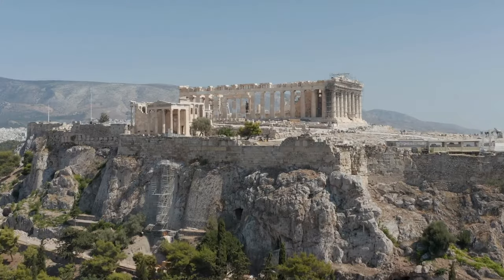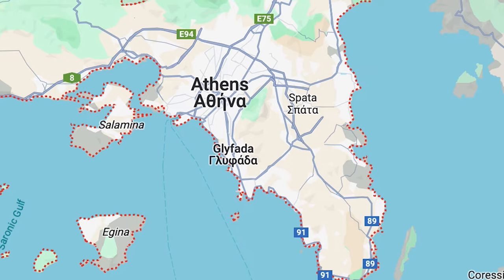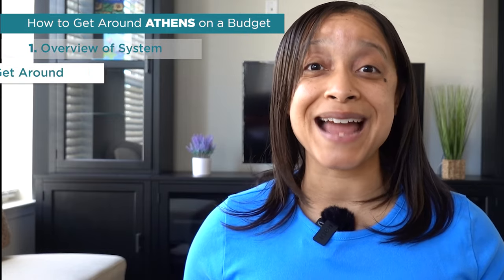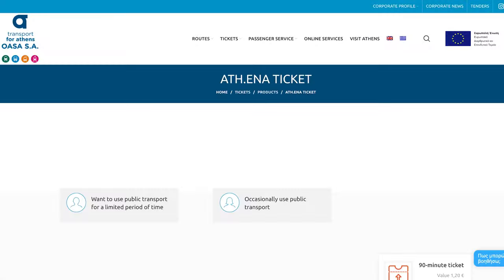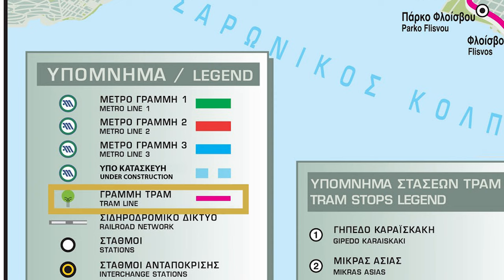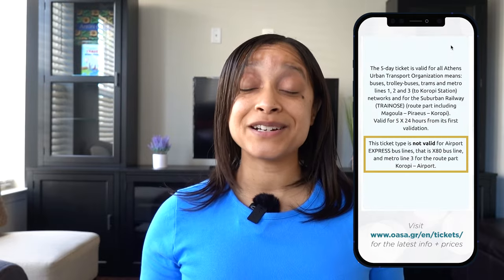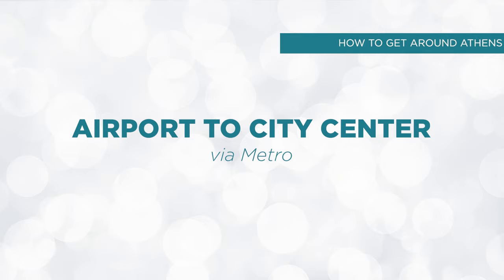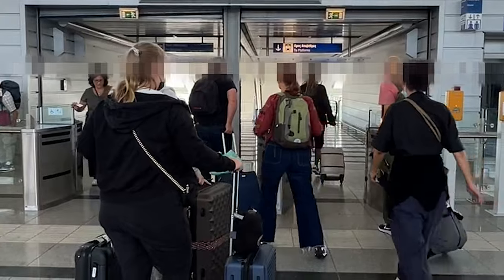How to GET AROUND Athens on a BUDGET! | Public Transportation, Maps, Pass, Tickets, Cost & More!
How do you get around Athens on a budget? In this video, I share how to use public transportation in Athens and how to get around Athens on a budget based on my travels to Athens, Greece. Essentially, this video is “Athens public transportation explained!”

You’ll find everything you need to know about navigating Athens’ public transportation system with confidence.

Questions answered: How do I get around Athens? What is the best way to get around Athens, Greece? How am I supposed to be getting around Athens without a car? How can I travel in Athens on a budget?  How do tourists get around in Athens? Does Uber work in Athens? How to get from the Athens airport to the city center of Athens for the least amount of money? How much does the Athens public transportation metro or bus cost? What is the ath.ena card, how much does it cost, where can I buy one, and how do I use it? What are the pros and cons of certain transportation methods in Athens and what are the hours of operation?

So, how are you getting around Athens without a car? I break down the Athens transportation system (prices, city, metro rail, bus, airport transportation, maps, hours, etc.), and the tourist pass so you can navigate the Athens transportation system with confidence on your first, or next, visit.

MUSIC
Like the music you heard in this video?
- “Fumes” by [ocean jams]

CHAPTERS
00:00 Intro
01:02 Overview of the Public Transportation System in Athens, Greece
03:18 How to Get Around Athens on a Budget
07:14 Ticket Types & Costs for Athens Public Transportation
10:13 Hot to Get from Athens Airport to the City Center
15:53 How to Get From the Athens to Pireus Cruist Port
17:49 Which Ticket is Right for Your Trip?